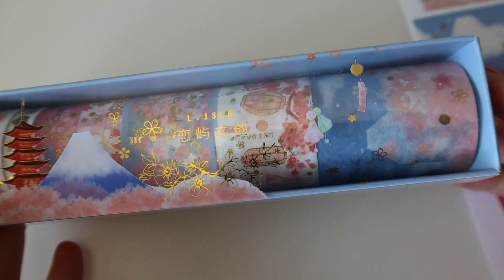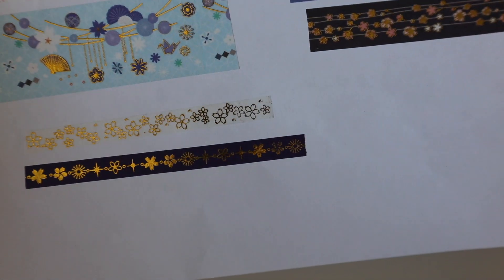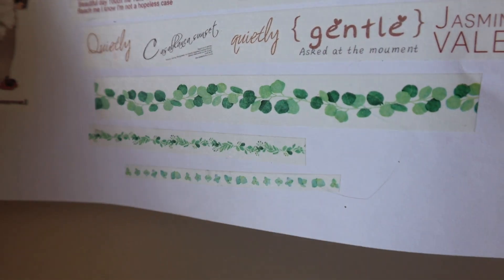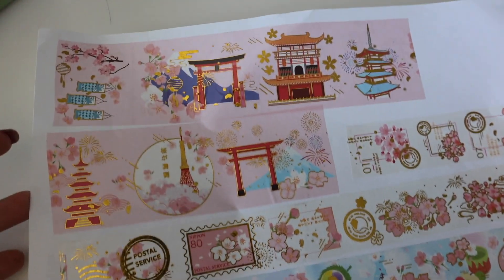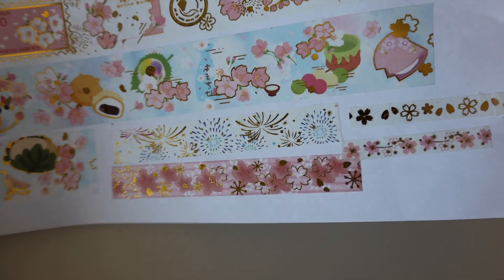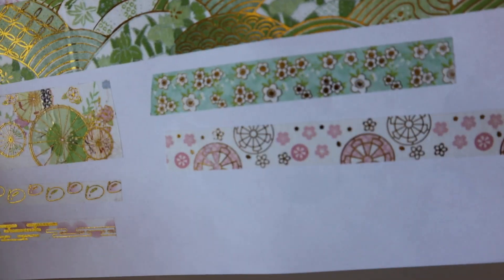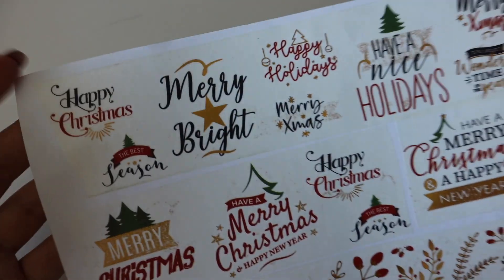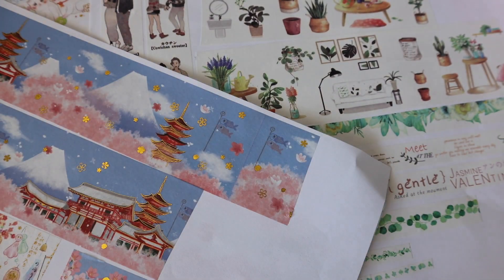My Washi Tape Collection Part 7 Testing Washi Tape Review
Etsy store

BEST glue "Art Glitter Designer"
16 Ounce REFILL

Sizzix Big Shot Express Electric Die Cutting Machine

ProSeries Detail Scissors with Nano Tip

Journals:
12 Pack Journal Notebook Blank
24 Pack Kraft Notebook Blank
12 Travel Journal Set With Blank Notebook

Embossing Powder:
Wow! Super Fine Metallic Bundle 4 color

Expressions Metallic Gilding Polish+ Glitter Kiss:
Rich Red
Pink Sapphire
Chocolate Bronze
Sahara Gold
Lavish Green
Periwinkle (blue)
Ocean Teal
Fern (green)
Red Bronze
Mint Sparkle
Blue Wisteria

Must Have Cutting Dies:
3 Different Shapes of Cutting Dies Stencil Metal Template
Present Reindeer Die
Daisy Flower Metal
Artist Flower Bird Lace Edge
Multi Layer Square Cutting Dies
Rectangle Window
Christmas Tree Metal Die
Multi Laye TAG
12 Pieces Christmas Snowflake
3Pcs/Set Christmas set
Snowman Snowflake Seal Buckle
Christmas Snowflake Frame